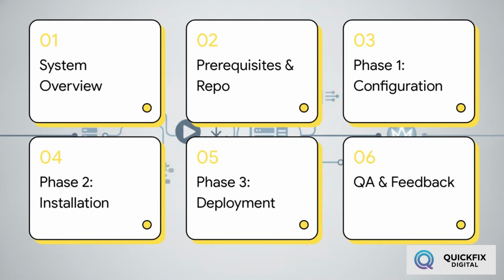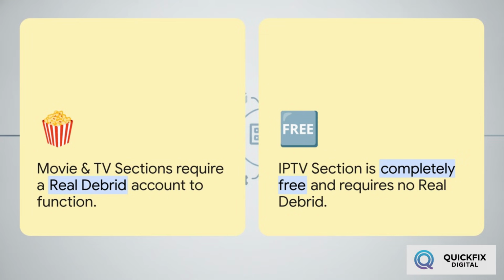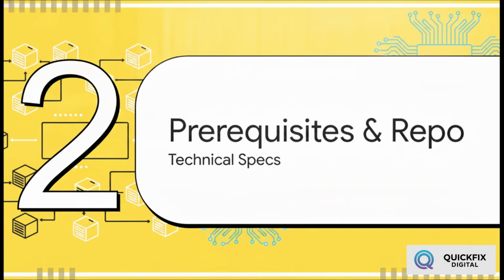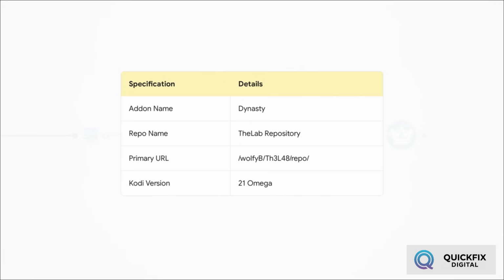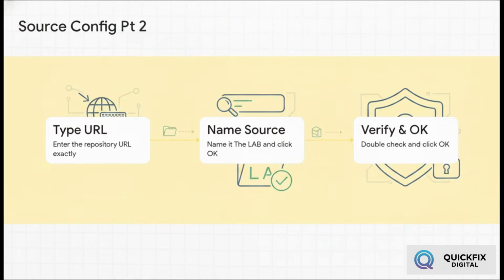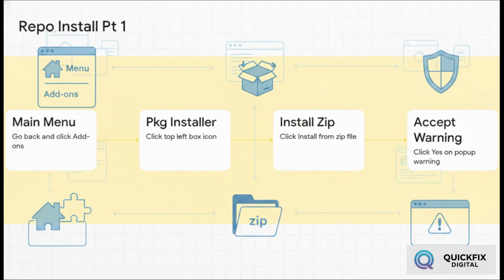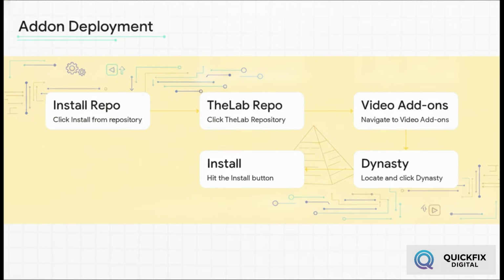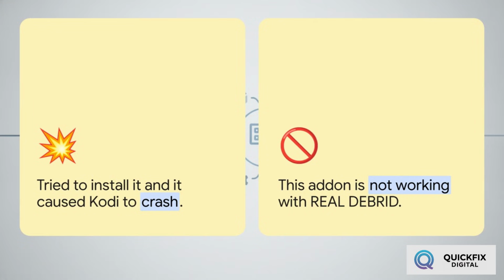How to Install Dynasty Addon on Kodi (2026)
Want to install the Dynasty Addon on Kodi in 2026? In this step-by-step tutorial, I'll show you exactly how to install Dynasty Kodi Addon and get it working on your Kodi device.

In this video, you'll learn how to enable Unknown Sources, add the TheLab Repository, install the repository ZIP file, and then install the Dynasty Addon on Kodi. Dynasty is an all-in-one Kodi addon with sections for movies, TV shows, IPTV, documentaries, and more.

Whether you're using Kodi on Firestick, Android TV, Google TV, or another compatible device, this guide will help you follow the installation process step by step.

📌 In this video:

How to enable Unknown Sources on Kodi
How to add the Dynasty repository
How to install TheLab Repository
How to install Dynasty Addon on Kodi
How to find Dynasty after installation
Dynasty Kodi Addon setup tips

⚠️ Important: Dynasty is a third-party Kodi addon and is not part of the official Kodi distribution. Only use Kodi addons to access content you are legally entitled to watch.